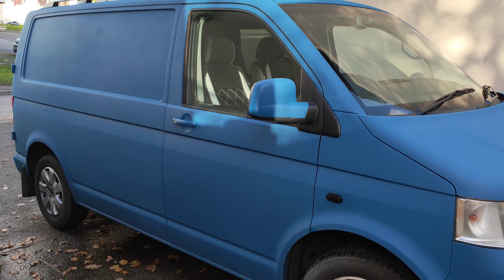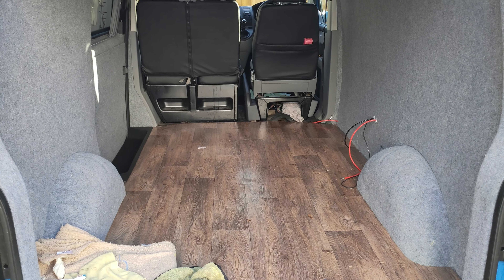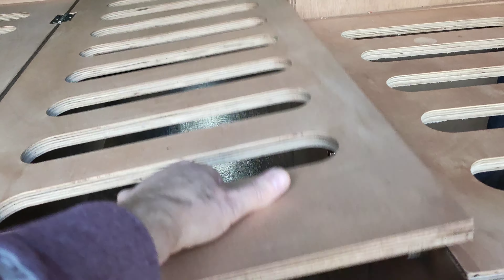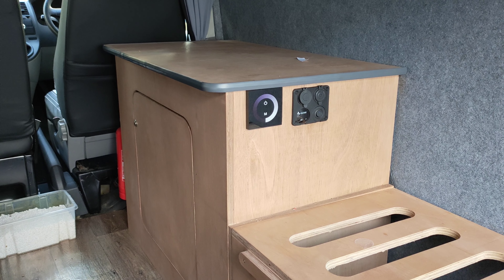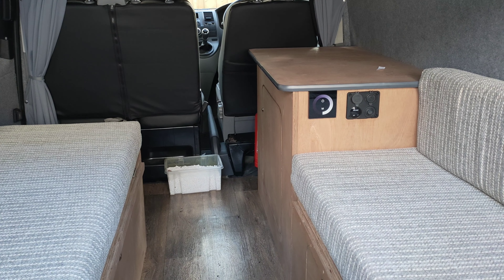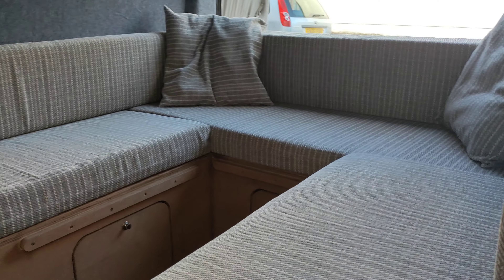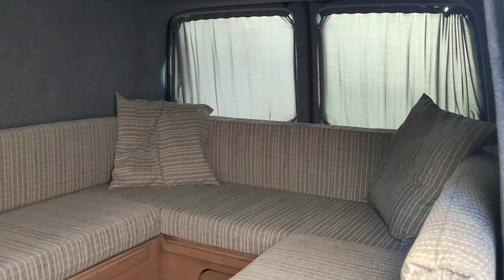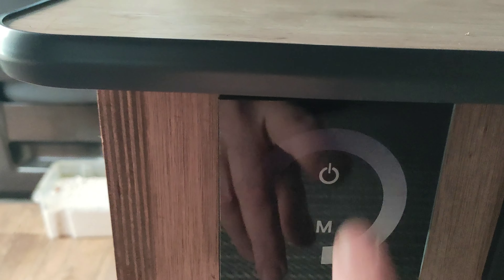Volkswagen Transporter T5 Camper Interior For Under £1000! Massive Transformation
Volkswagen Transporter T5 Conversion

YOU WON'T BELIEVE THE VALUE HERE!

We are back onto the 2005 VW T5 Budget Campervan Conversion
And it's time to talk interior furniture
What's available, and what's the best option?

Well I think I have found the perfect fit for my needs
And it cost a LOT less than you imagine

This also takes away to hassle of building your own set up!

So grab a coffee - settle back - and let me know what you think

0:00 INTRO
1:48 - BED/SOFA SET UP
5:52 - CUSHIONS + UPHOLSTRY
10:46 - EXTRAS